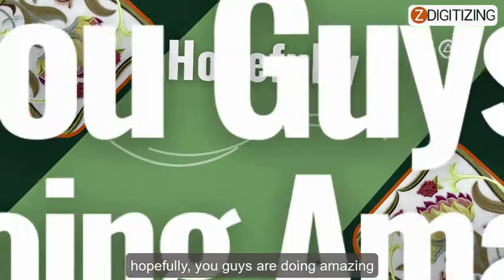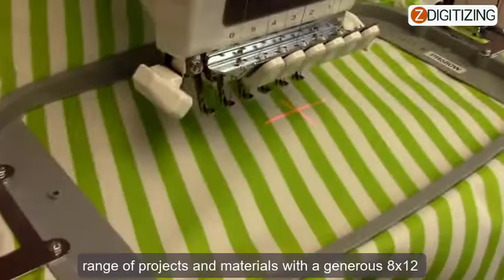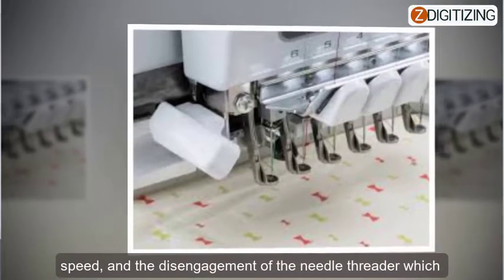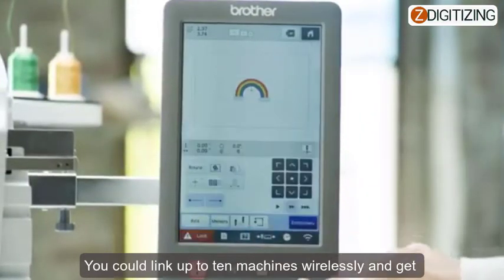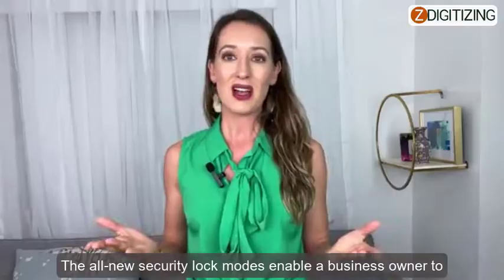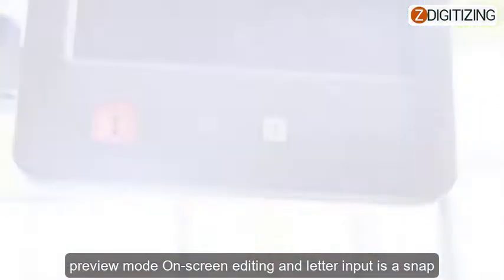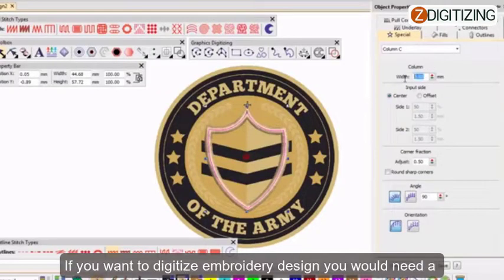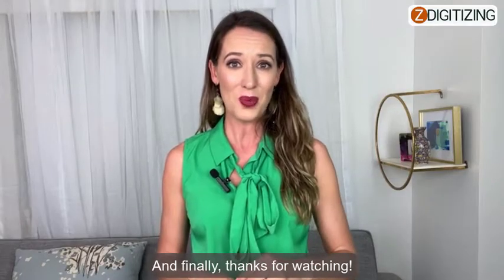PR680W 6- Needle Embroidery Machine Review with Wireless Capability || ZDigitizing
Are you all set to take your embroidery game to the next level? The brother PR680W 6- Needle Embroidery Machine is prepared to take your level up. With 6- Needle Embroidery Machine speed, WLAN connectivity and exact crosshair precision, the brother PR680W can easily handle a vast range of projects and materials with a generous 8x12 embroidery area.

PR680W 6- Needle Embroidery Machine Overview

Are you all set to take your embroidery game to the next level? The brother PR680W 6- Needle Embroidery Machine is prepared to take your level up. With 6- Needle Embroidery Machine speed, WLAN connectivity and exact cross-hair precision, the brother PR680W can easily handle a vast range of projects and materials with a generous 8x12 embroidery area.

See your embroidery designs on the big 10.1 built-in high-definition LCD display with big icons and a scrolling menu. Make something new or add an upcycling touch with hundred built-in embroidery designs, eighteen monogramming font styles, 140 frame pattern combinations, fifty lettering fonts, and ten buttonhole styles in three sizes.

Key Features

1. 10.1 built-in LCD Touchscreen display
2. 200mm x 300mm (8" x 12") maximum embroidery area
3. Precision crosshair needle positioning
4. 18 monogramming fonts
5. 50 lettering fonts
6. High-speed industrial acceleration
7. Automatic needle threader and trimmer
8. Six-Needle Embroidery
9. WIFI enabled for quick, simple transfer of embroidery designs

Features In Depth

1. Six-Needle Versatility – Every needle provides customizable settings for color lock, speed, and the disengagement of the needle threader which is helpful when using a thin needle. Simultaneously, thread tension range expansion makes a vast range of tension settings, making it simpler to embroider on rough materials with the right tension without distorting or puckering the material.

2. Crosshair Embroidery Droplight Laser – Get exact accuracy positioning and light up your material to see where the needle would drop for all your embroidery projects with the crosshair embroidery drop light laser. Exact to +/- 0.5 mm from needle drop with fabrics up to one mm thick. The new laser crosshair has a longer horizontal axis, which makes it very exact for placement even if you hoop your items twisted.

3. Connect Wirelessly – When connected to your wireless network, send embroidery designs from your PC to the brother PR680W with design database transfer and get alerts when it is time to change thread or when your project is finished with the My stitch monitor application. You could link up to ten machines wirelessly and get automatic machine updates when using PE-Design 11 (extra purchase needed).